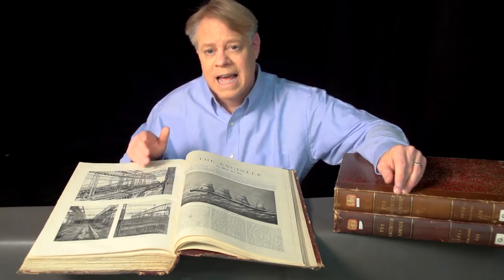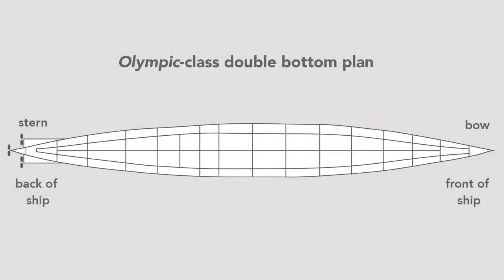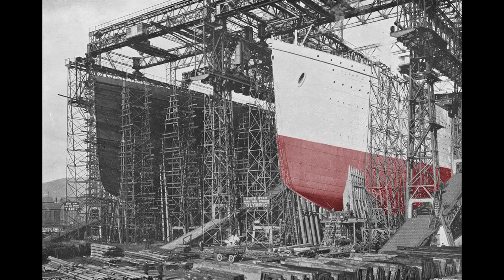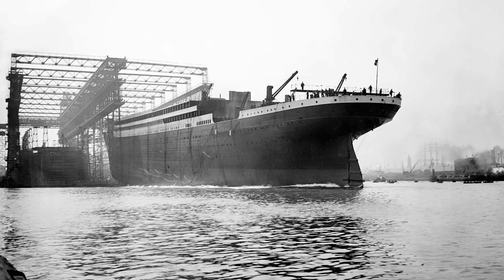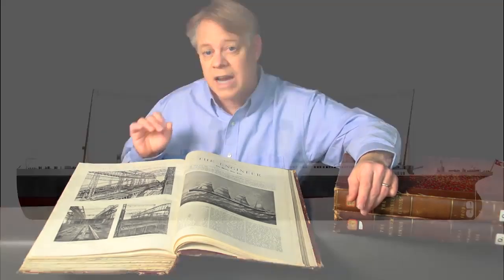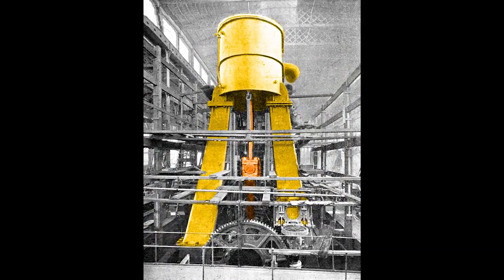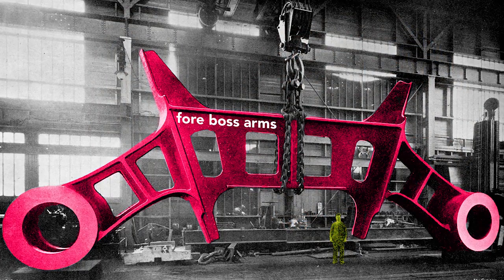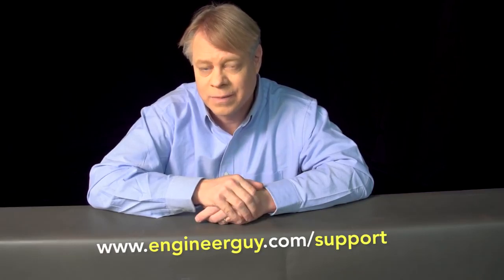RMS Titanic Fascinating Engineering Facts